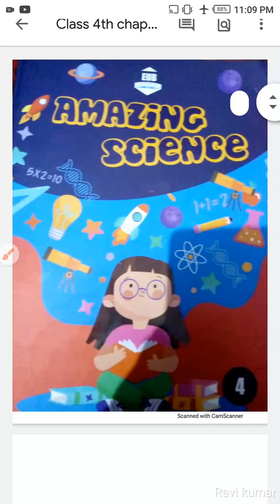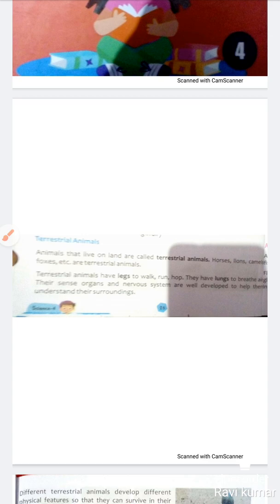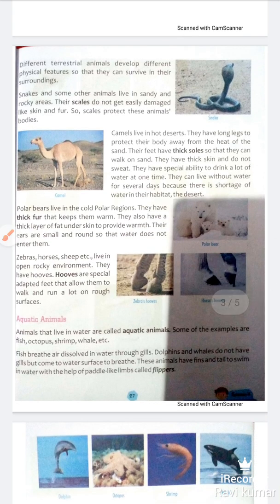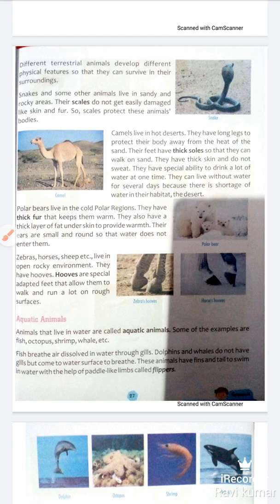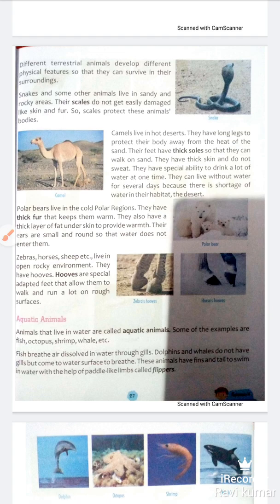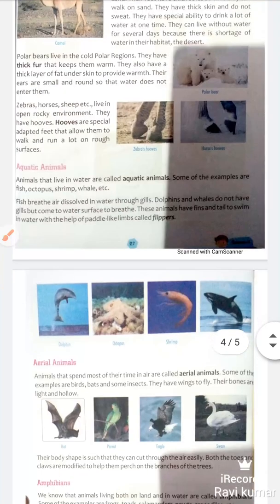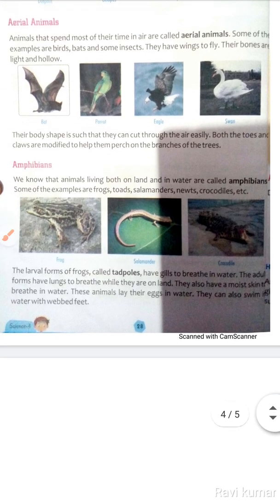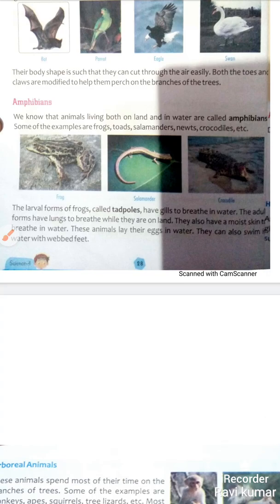Arboreal terrestrial aerial aquatic animals 4th